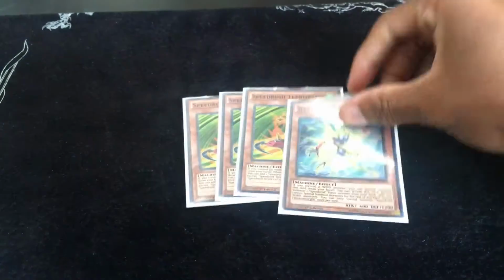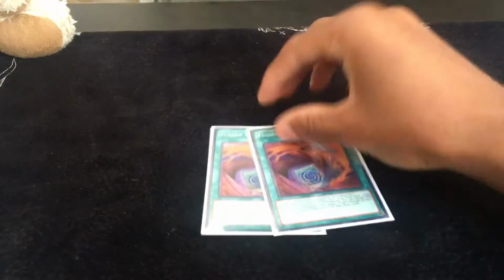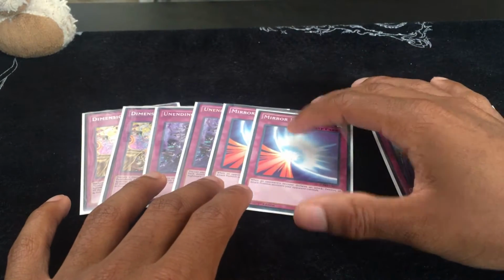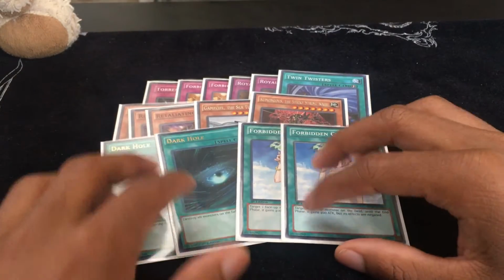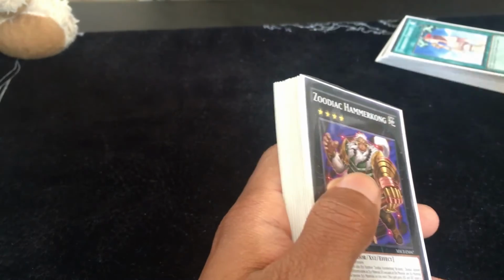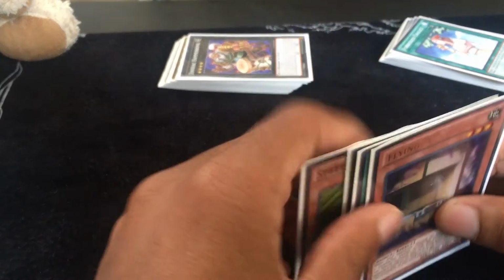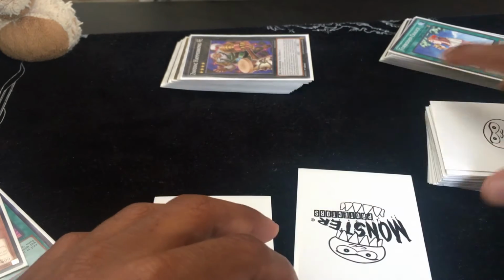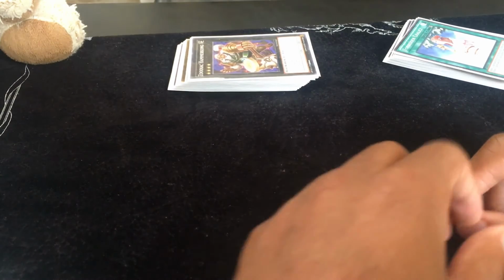21st Place Fredericksburg - Anthony White's Pure Zoodiac Deck Profile + Tournament Report!!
I went 6-2 at the Frdericksburg, VA Regional playing Pure Zoodiacs for the first time in a real event, here's what I played:

Rounds:
Chain Burn (2-1) - Draw 6 into Royal Decree G2 and 3
Wind Witch Invoked (2-1) - Kaijus are cool
Pure True Draco (2-0) - Feature Match, Unending Nightmare was lit
Pure Zoo (0-2) - Savaged by Tyree, misplayed with Flying C G1 I got outplayed G2

True Draco Zoo (1-2) - Bricked G3 and went on tilt, Mental Misplayed with card placement

Dino Zoo (2-0) - Enemy Controller MVP
Zombie Zoo (2-0) - He bricked both games
True Draco Zoo (2-1) - Calvin Tahan, but Unending Nightmare MVP again

Chat with me on DuelAmino (on iOS and Android): TopTierYugioh

TopTierYugioh

Music Information: